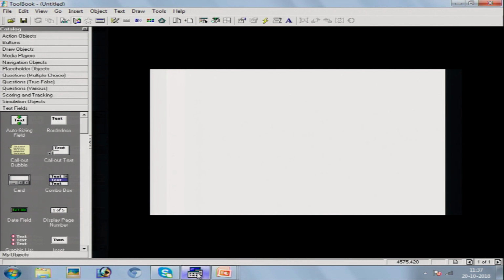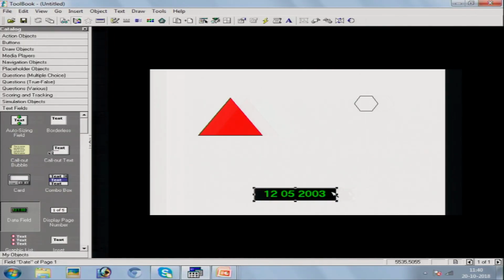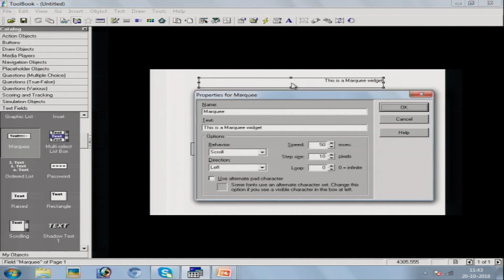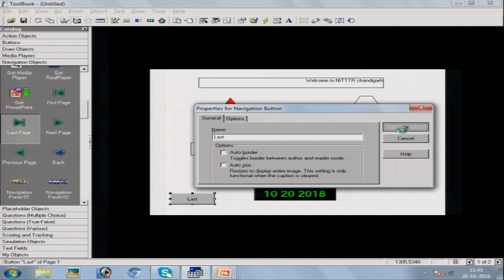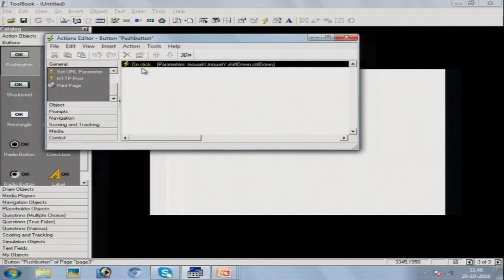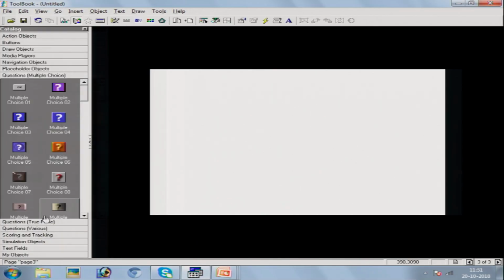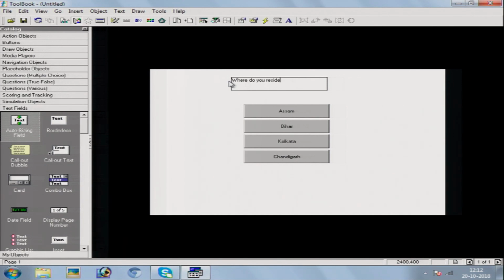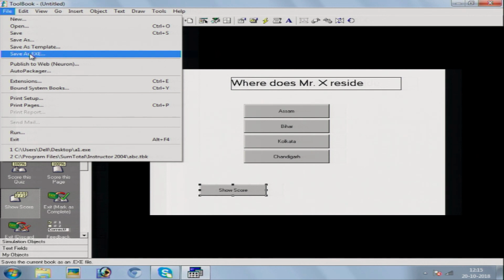Module 4 Part 3 Demonstration of tool book software